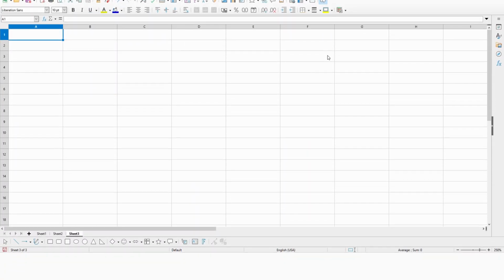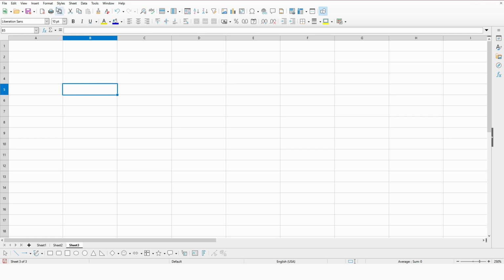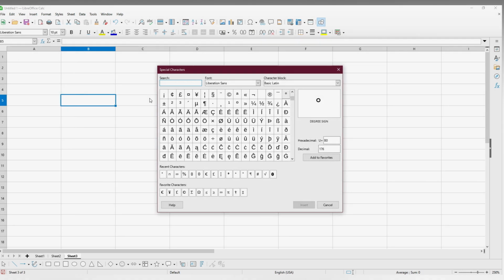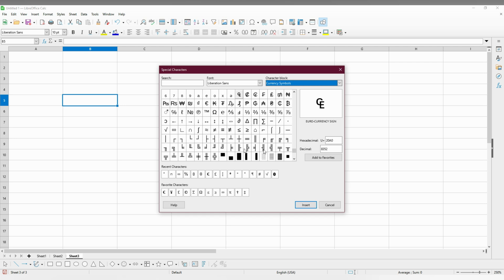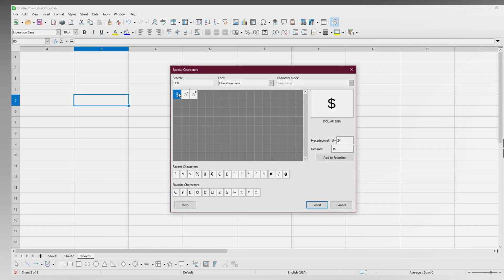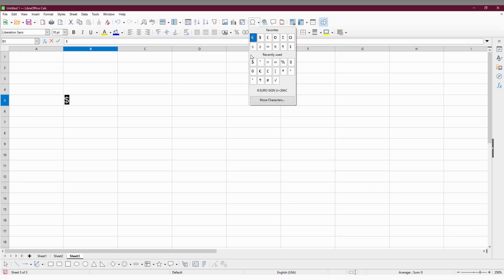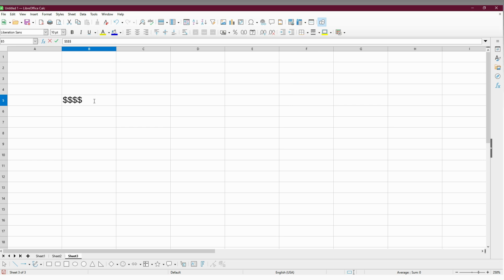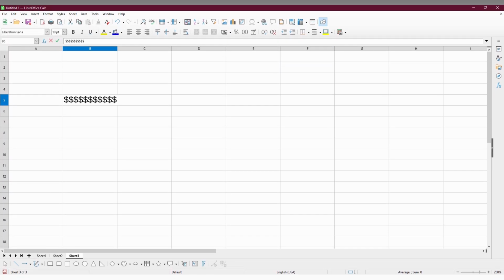How to insert dollar symbol in libreoffice calc